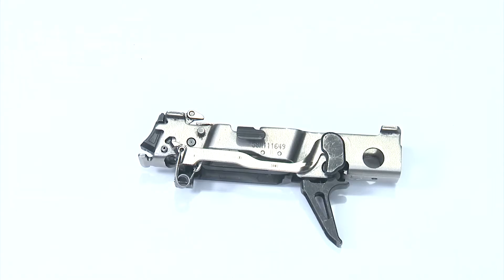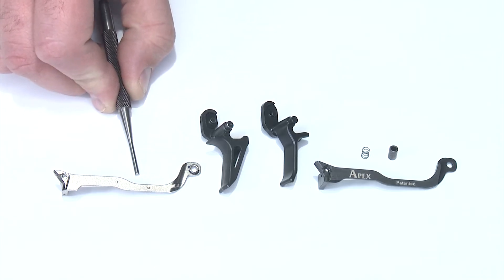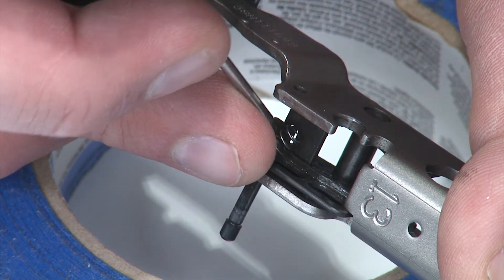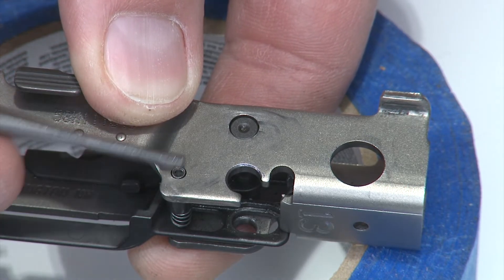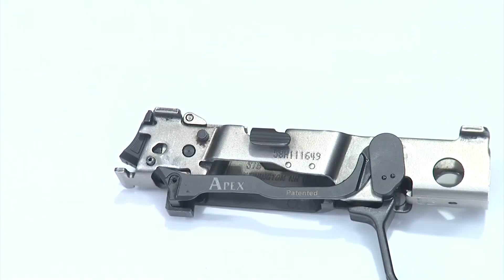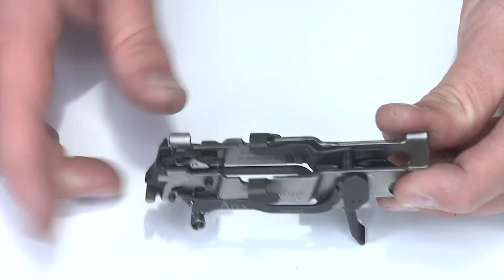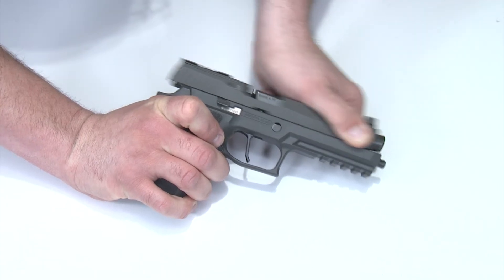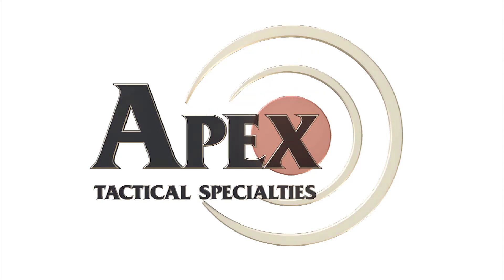Apex Trigger Bar Kit Installation for the Sig Sauer P320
Apex's Scott Folk walks you through how to properly install the patented Apex Forward Set Trigger Bar Kit in the Sig Sauer P320 pistols.

Recommended Tools:
– Needle Nose Pliers
– Small 6oz to 8oz Hammer
– 3/32" Pin Punch
– A Roll of Tape (handy but not required)
– A Gun Grade Lubricant

Timecodes
0:00 - Intro
0:37 - Tools
0:57 - Remove Trigger Return Spring
1:11 - Remove Trigger Bar & Trigger
1:23 - Stock Parts vs Apex Comparison
1:53 - Remove Over-travel Stop  Pin
2:18 - Install Apex Spring & Over-travel Stop
3:17 - Lubricate Apex Trigger & Trigger Bar Interface
3:29 - Reinstall Apex Trigger Body & Trigger Bar
3:56 - Reinstall Trigger Return Spring
4:46 - Function Check of Reassembled FCU
5:18 - Note On Engaging Slide Lock Lever
5:49 - Final Function Check of Reassembled Pistol